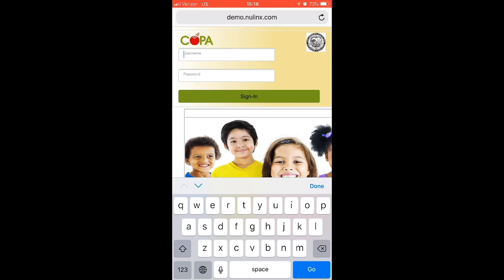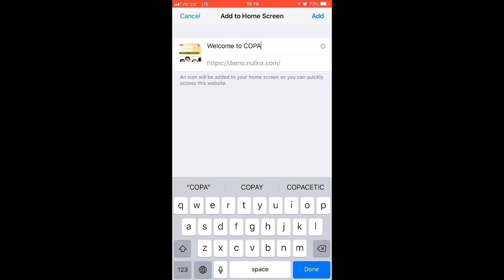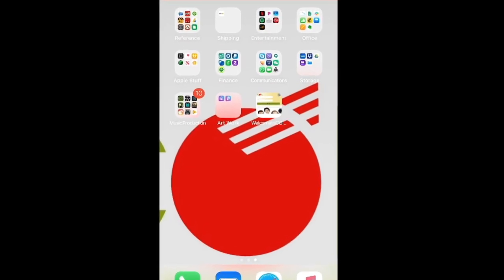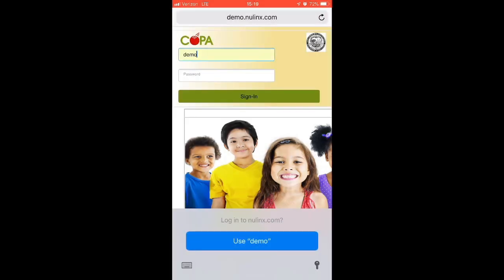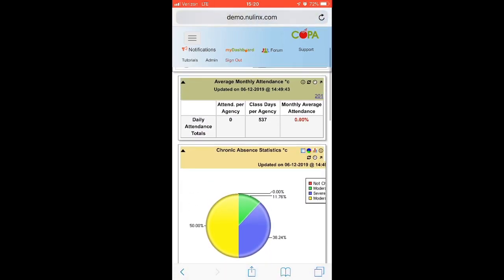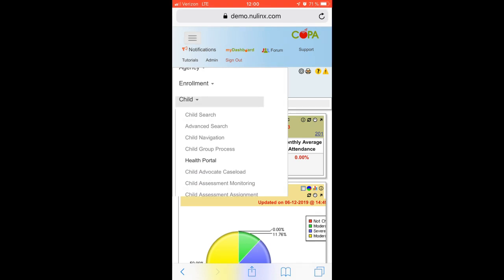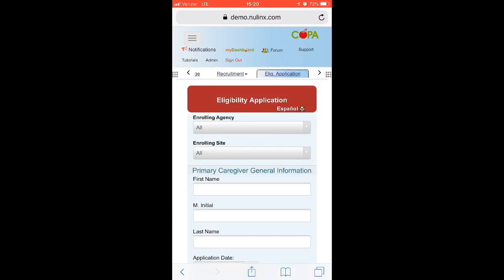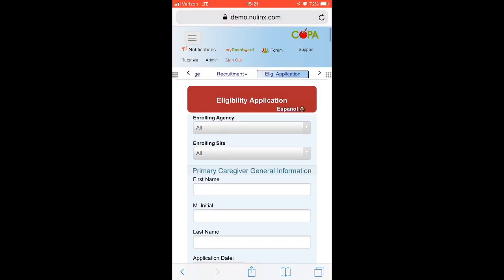COPA Tips - 2 Click Login for iPhone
This video is a COPA Tip that explains how to login to your COPA Database on an iPhone in just 2 clicks, and includes instructions on how to save a App Image on your phone's home screen for easy access.